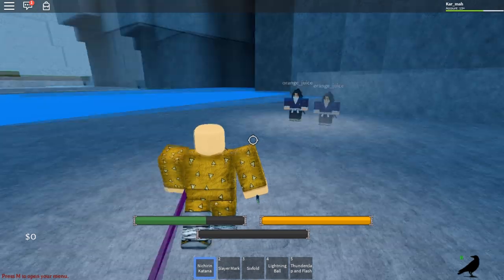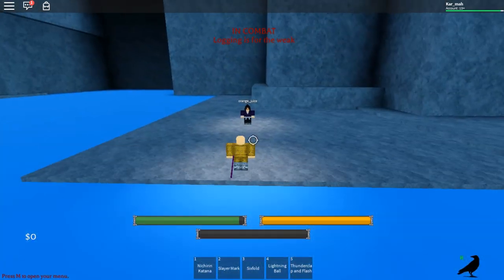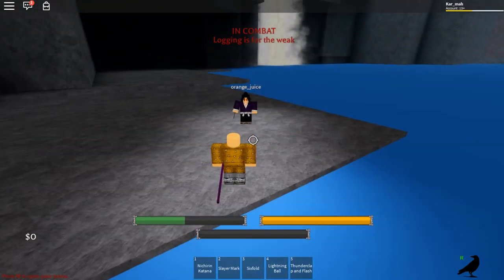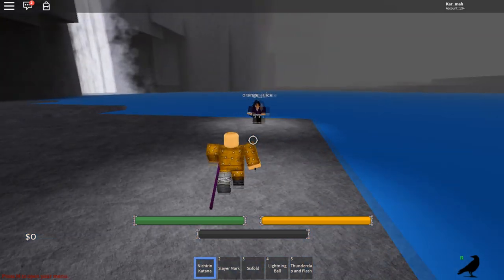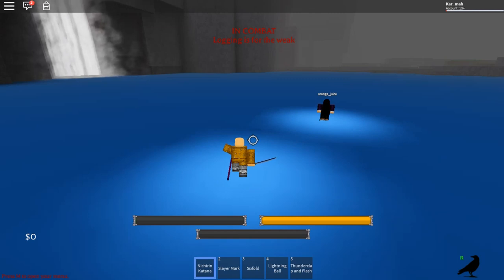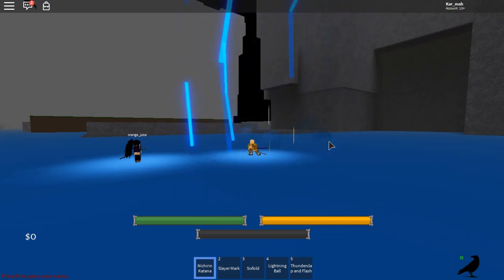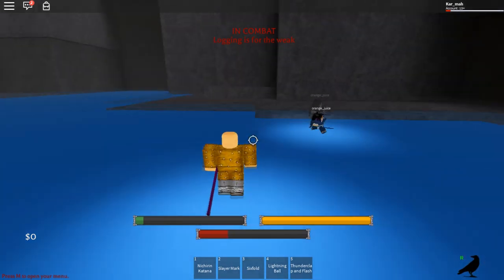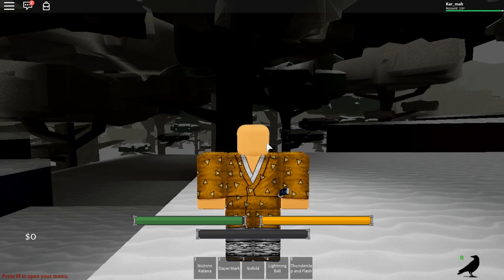Fighting the Upper Moon 1! | Demon Journey | ROBLOX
This video just shows the Upper Moon 1 specs!